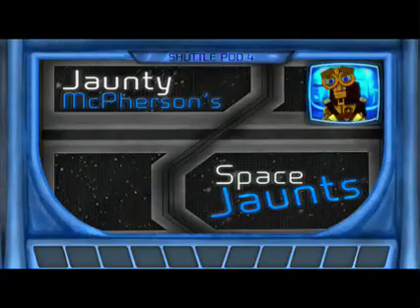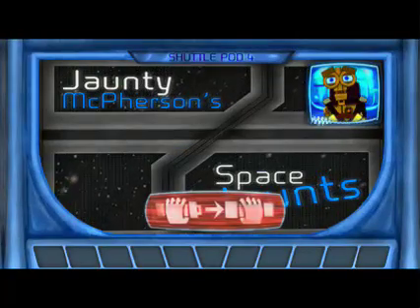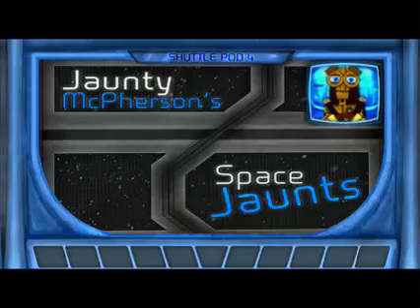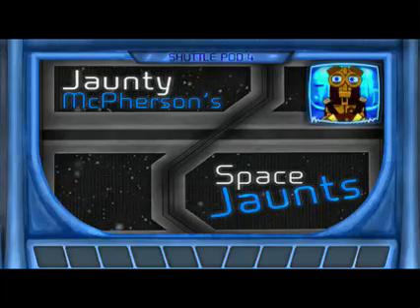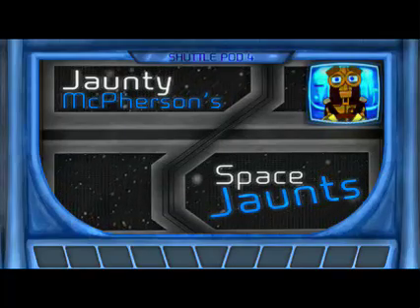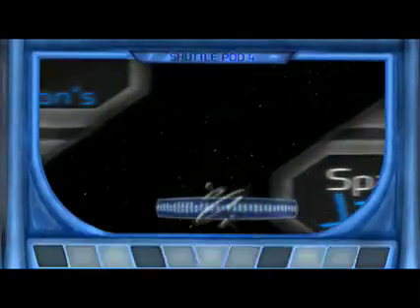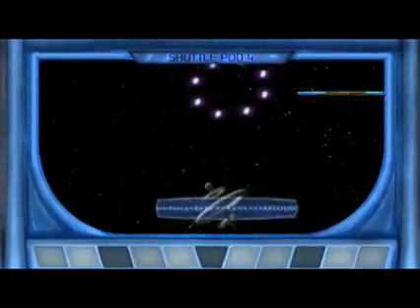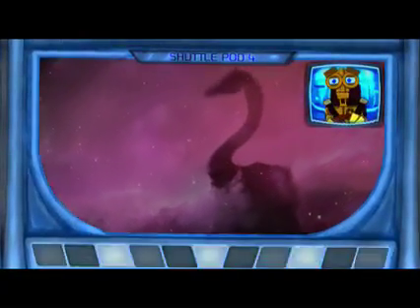Starlight Station Review Game